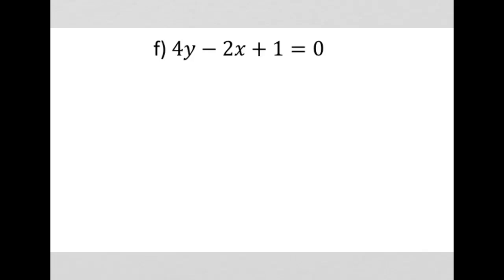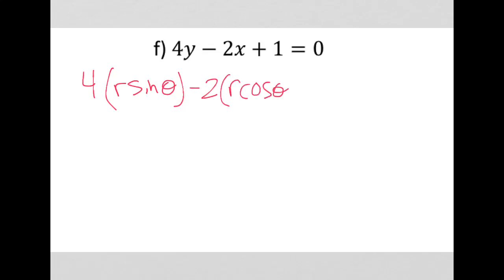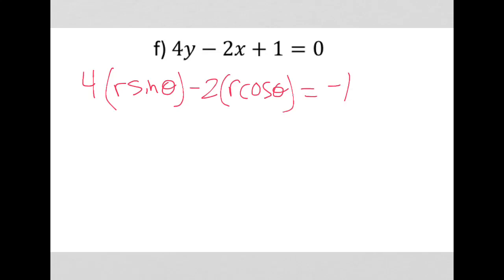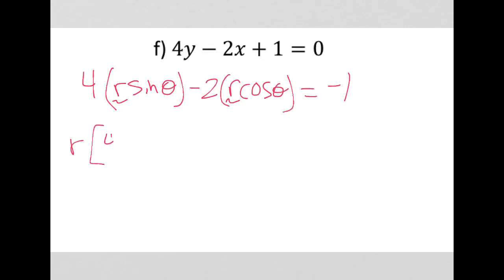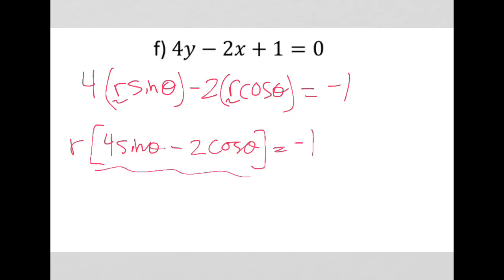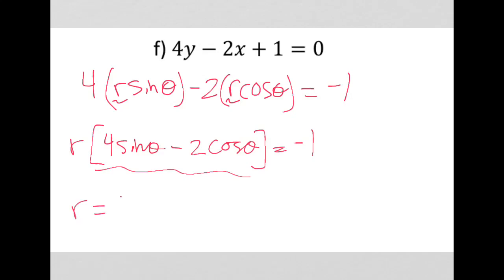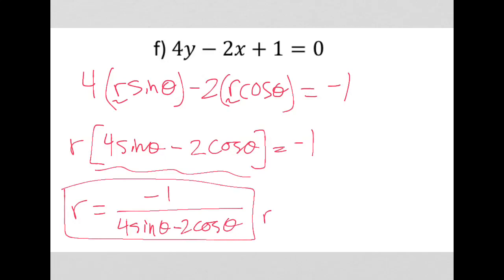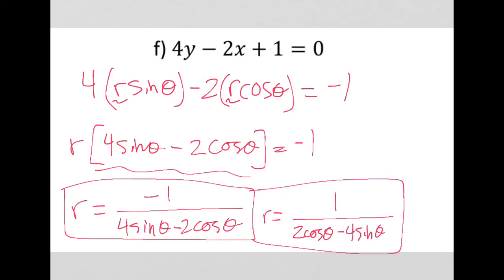HPC - LG10 - 2f